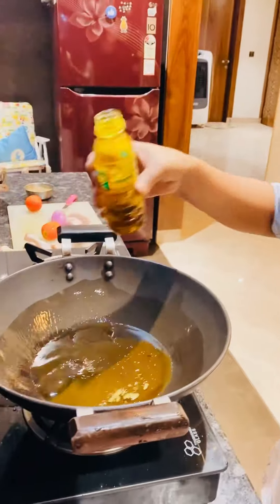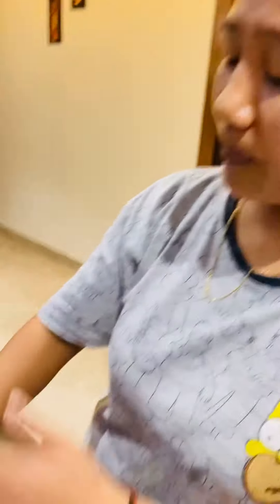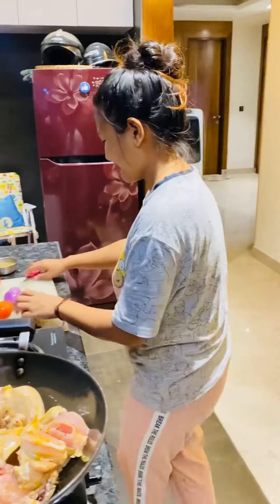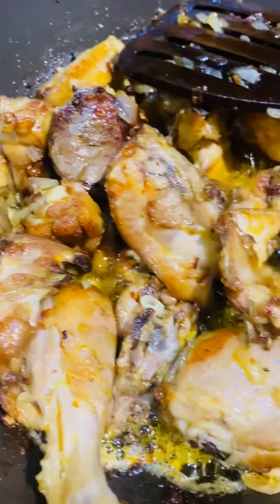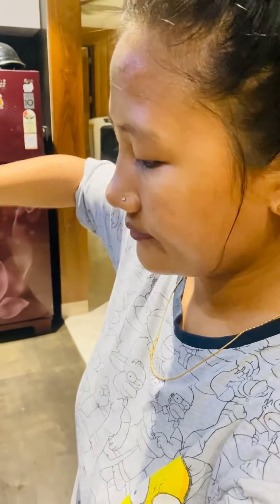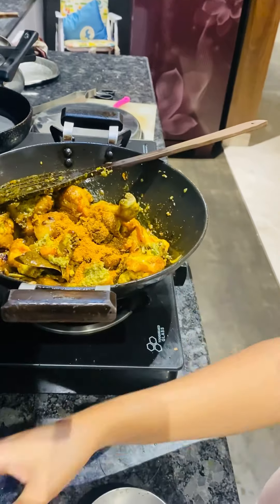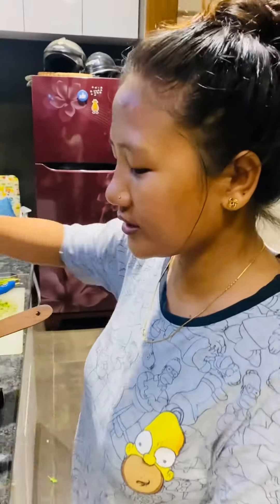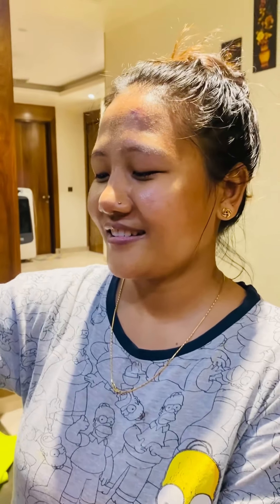Champaran jaisa chicken curry || चिकेन करी घर वाली स्टाइल में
➡️ I'm on Instagram as adit.yasaru. Install the app to follow my photos and videos.

Your quarries
aditya saru kitchen